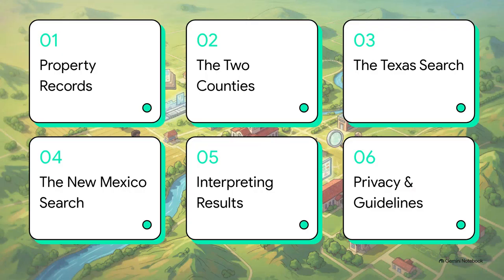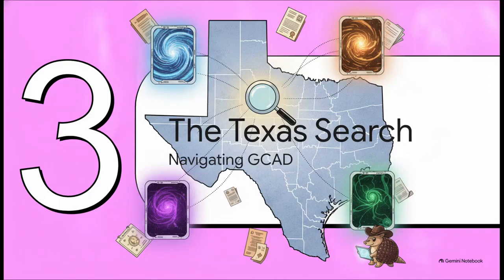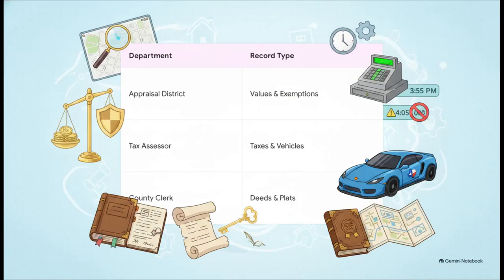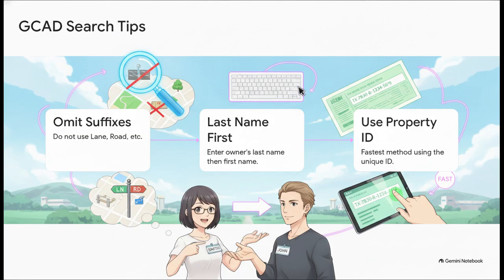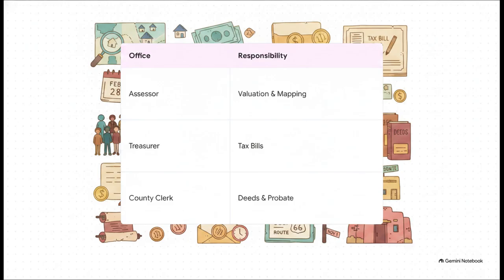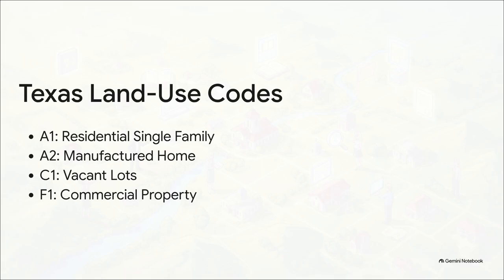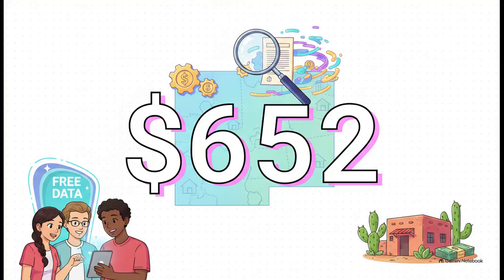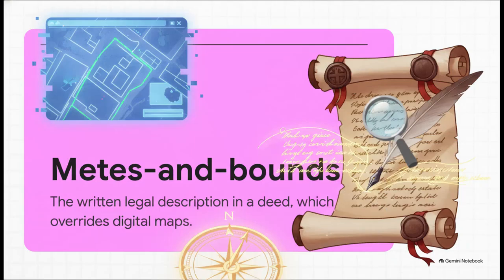How to search Guadalupe County property records online for free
Unlock the secrets of property exploration with our comprehensive guide on accessing Guadalupe County property records online for free! Whether you're a prospective homebuyer, real estate enthusiast, or just someone curious about local properties, understanding how to efficiently navigate these records can be invaluable. In this video, we'll walk you through the step-by-step process of searching and retrieving detailed property information in Guadalupe County, Texas without spending a dime. We'll highlight where to find comprehensive data, analyze property history, and use interactive tools to enhance your research experience.

Through this guide, you'll gain insights into leveraging public databases and online resources to uncover property values, ownership histories, and more. Our expert tips will facilitate your access to crucial information, helping you make informed decisions whether it's for investment, purchase, or simple curiosity. Get ready to become proficient in the art of property research and leverage this vital knowledge to your advantage.

Please note that while we aim to provide the most accurate and helpful guidance on accessing property records, the availability and organization of these records can change. It’s essential to follow all local and state regulations when searching public records.

Едни от най-добрите и най-качествените тревни смески в България Хеса Hesa Австрия — "How to search Guadalupe County property records online for free"